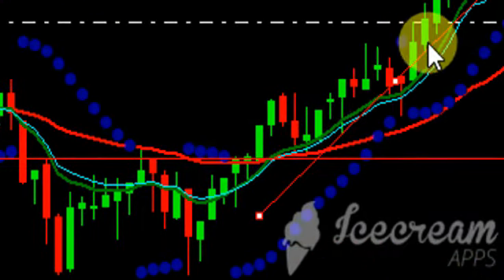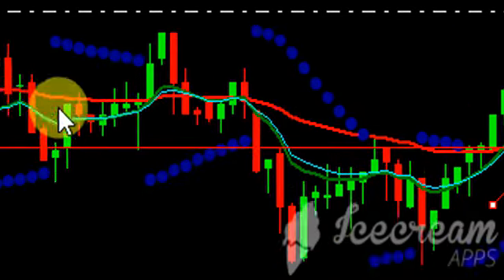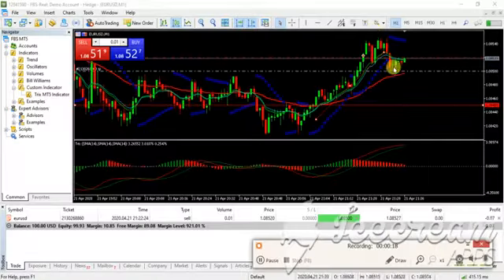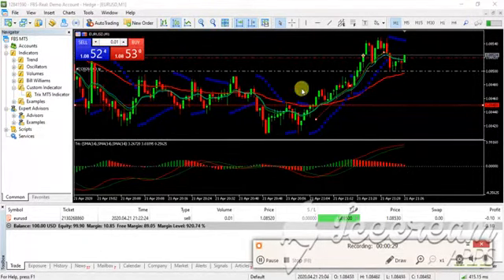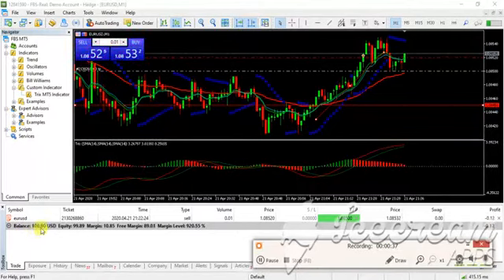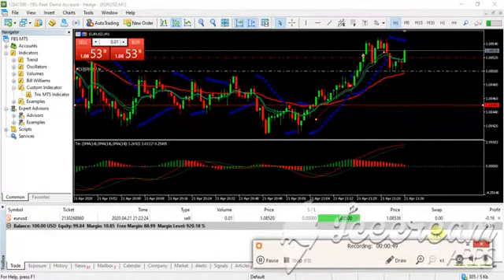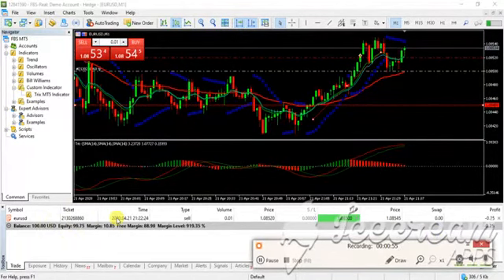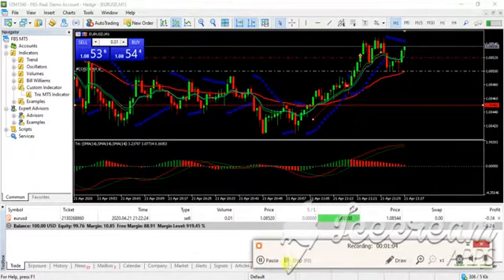FBS Video 7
If you want to earn money online Then welcome here.
I will teach you a full free course online. So that you can make money online.
I will show you About forex Marketing.